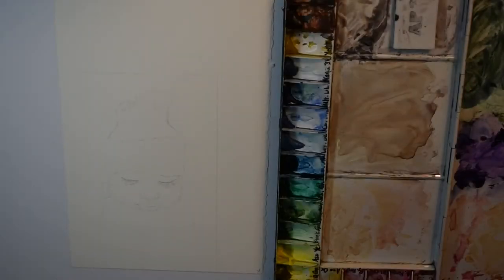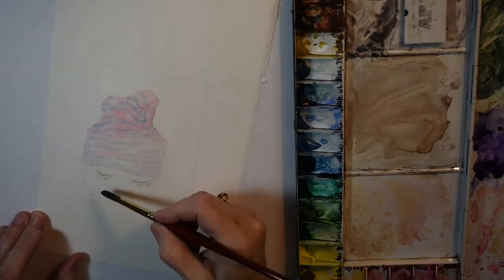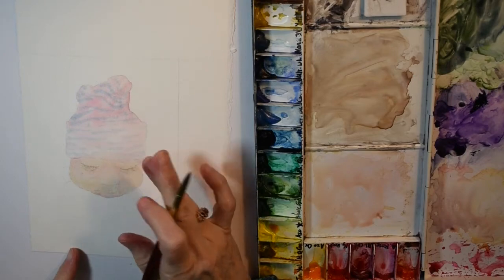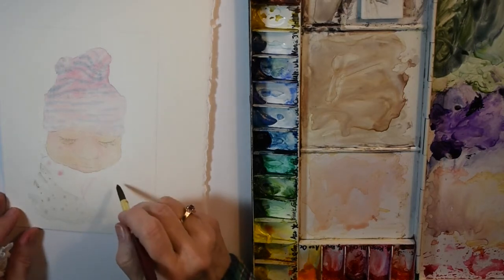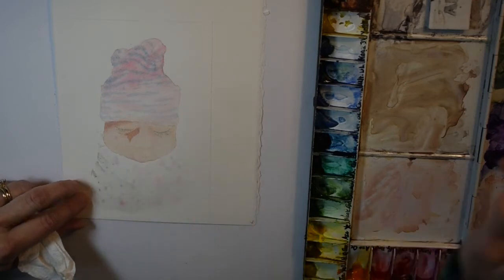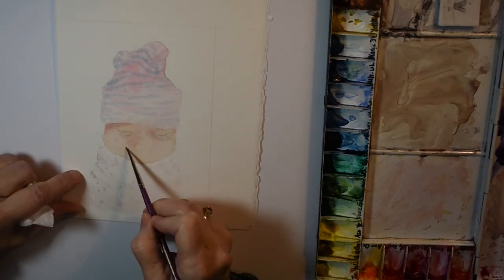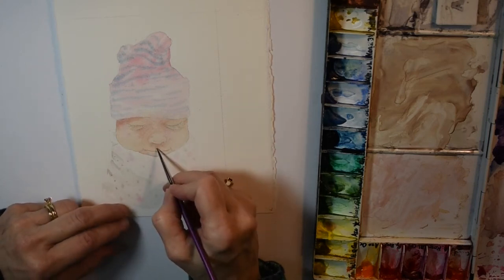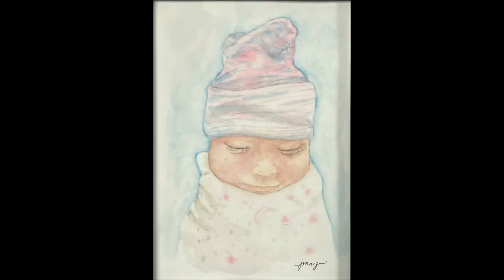Painting a watercolor portrait of a baby